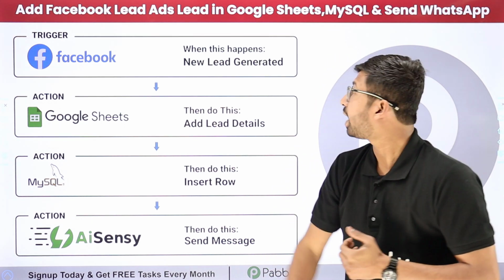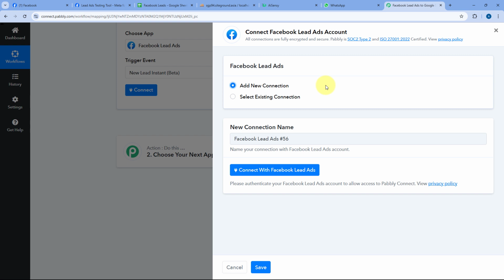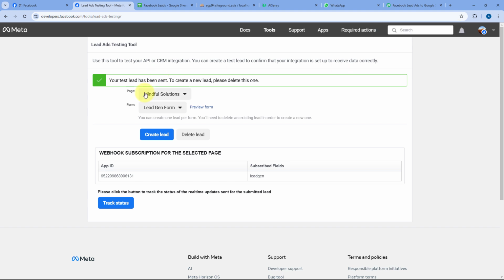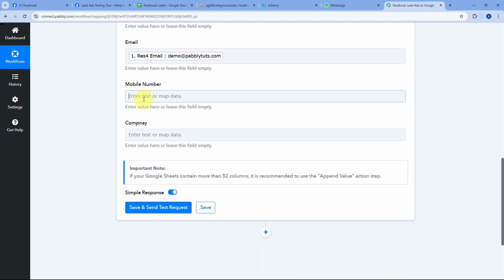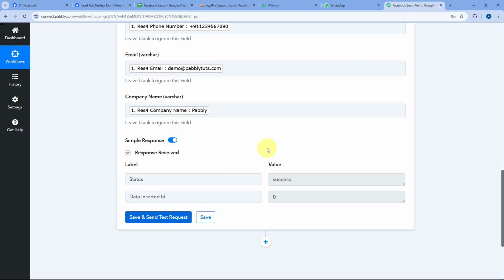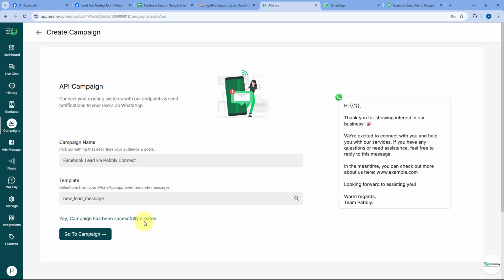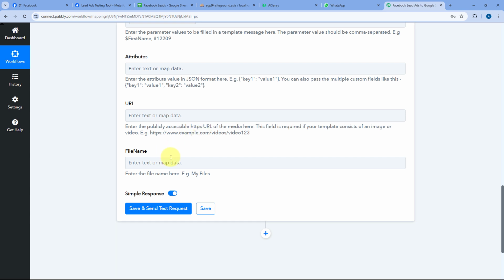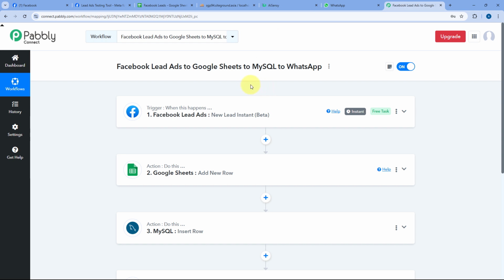How to Add Facebook Lead Ads Lead in Google Sheets,MySQL & Send WhatsApp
In this video tutorial, we'll guide you through the process of adding Facebook Lead Ads leads to Google Sheets and MySQL, and sending WhatsApp messages automatically using Pabbly Connect.

Facebook Lead Ads is a powerful tool for generating leads directly from Facebook, while Google Sheets, MySQL, and WhatsApp are great platforms for managing and communicating with those leads. By integrating Facebook Lead Ads with Google Sheets, MySQL, and WhatsApp through Pabbly Connect, you can automatically store leads in multiple databases and notify your team or customers instantly via WhatsApp. This eliminates manual work, ensures accurate data storage, and enhances communication.

This step-by-step guide will help you streamline your lead management and follow-up process, saving time and boosting efficiency.

Use Case:
As the owner of a real estate business, integrating Facebook Lead Ads with Google Sheets, MySQL, and WhatsApp helps me streamline my lead management process. By adding Facebook lead ads data directly into Google Sheets, I can easily track inquiries, organize them by property interests, and prioritize follow-ups without manually entering information. Storing these leads in MySQL gives me a more secure and structured database to analyze trends and generate reports, helping me make better business decisions. Additionally, with WhatsApp integration, I can automatically send personalized messages to new leads, ensuring quick responses and increasing my chances of converting them into clients.

Benefits of Pabbly Connect:

1. Automation: Save time, money, and resources by automating tasks.

2. Integration: Connect various web services to create efficient workflows.

3. Security: Enjoy industry-standard security for your data.

4. Scalability: Easily add new applications and services to your workflow.

5. Cost-effective: Choose from plans suitable for different business sizes, with no charges for internal tasks.